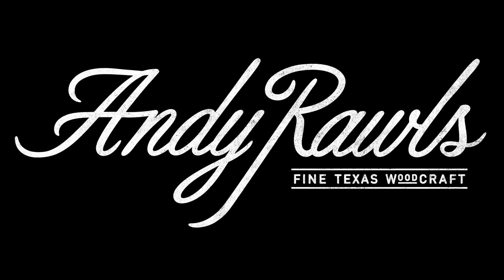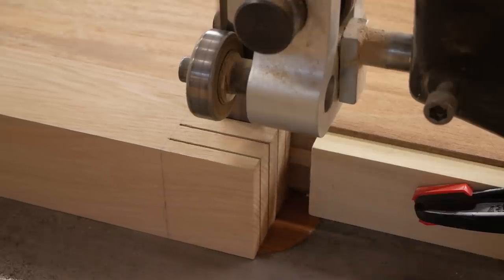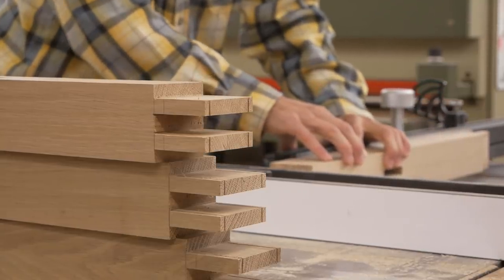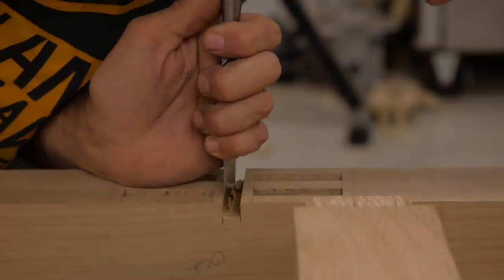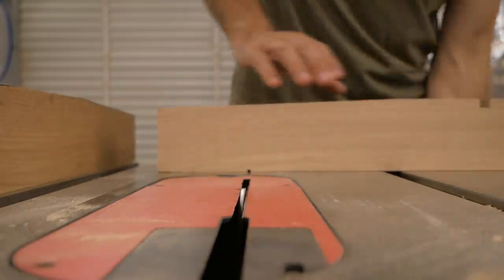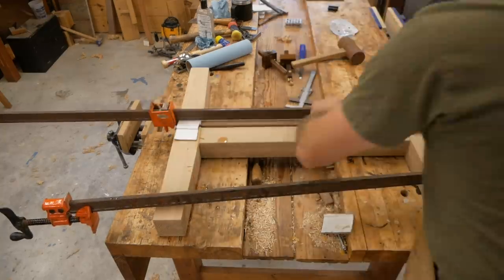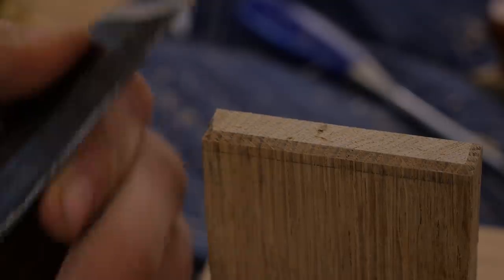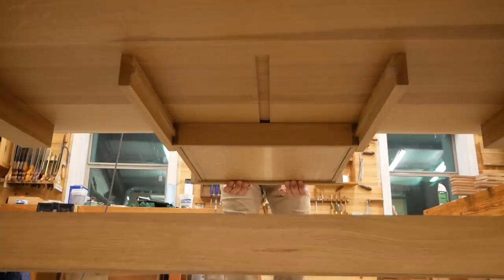Trestle Table Build Part 1 - No Screws Just 20 Mortise And Tenon Joints!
Andy Rawls - In this build were making a modern style trestle table.  This particular table will be used as a desk and with that in mind I've added a drawer to the table.  The drawer hangs from the table top on runners which are attached with sliding dovetails.  The base of the table is put together with double mortise and tenon joints - in total there's 20 joints holding it all together!